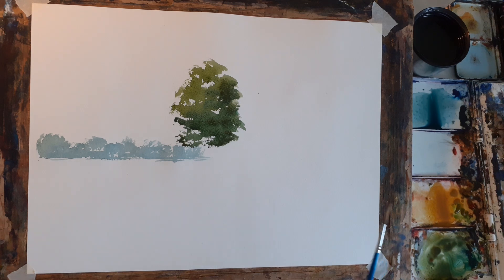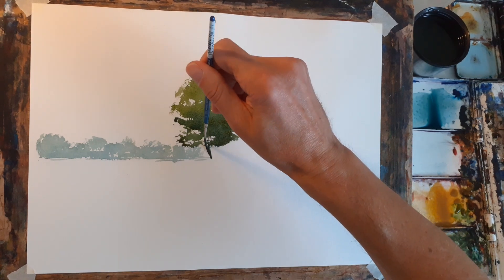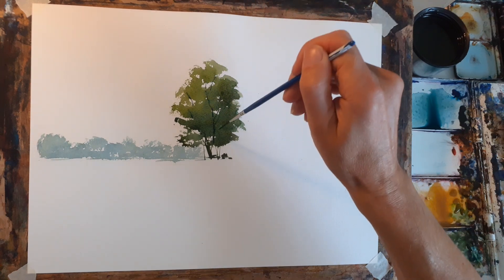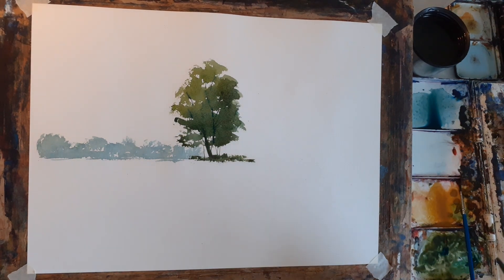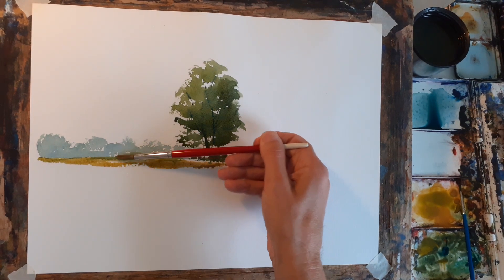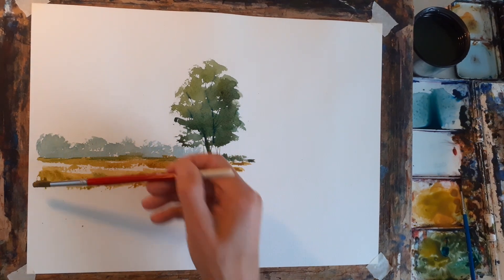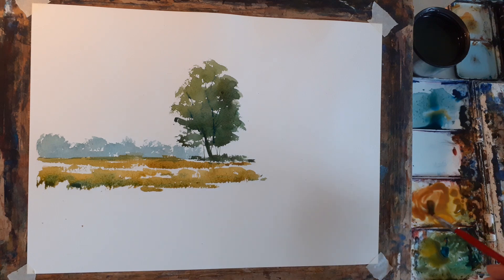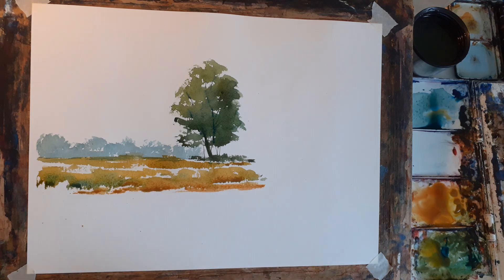Paint a Tree in Watercolour Tutorial.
A guide to the techniques of painting trees in watercolour.